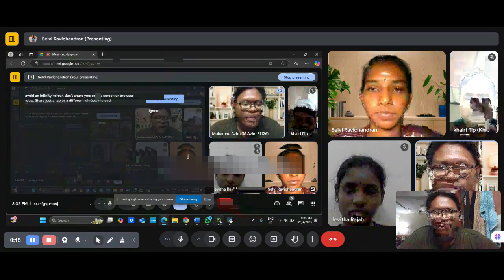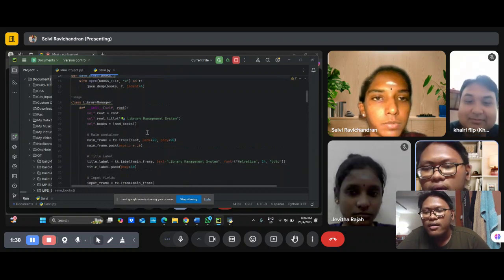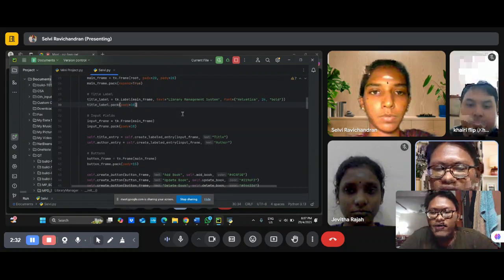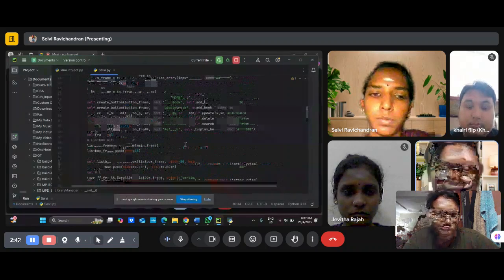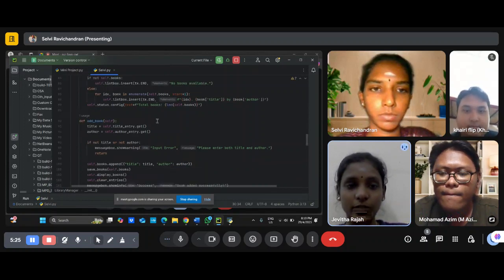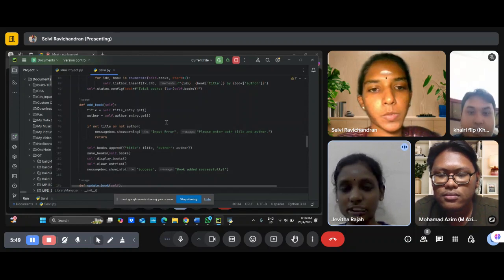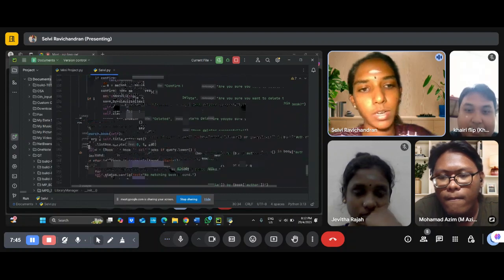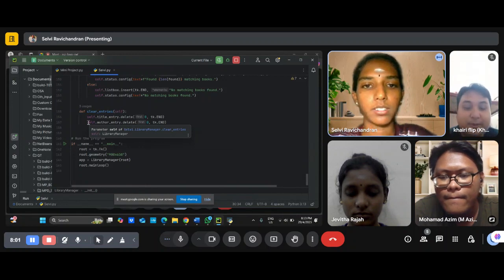Mini projek python library management system